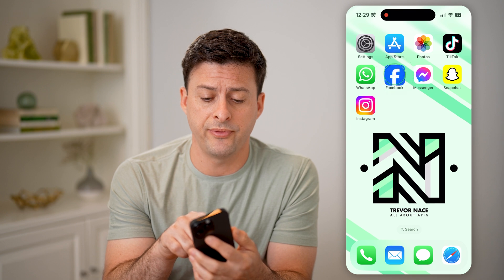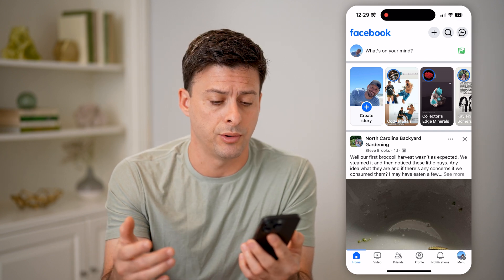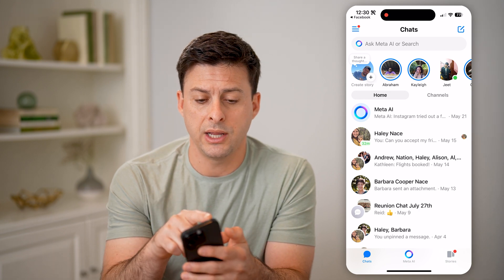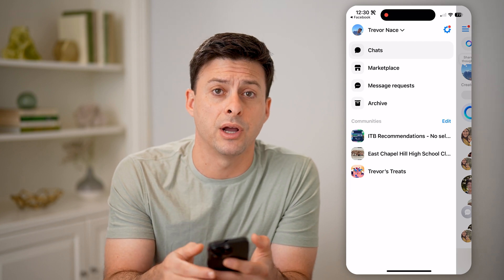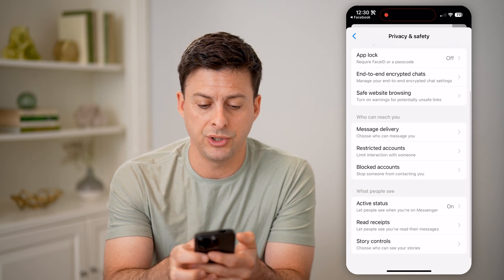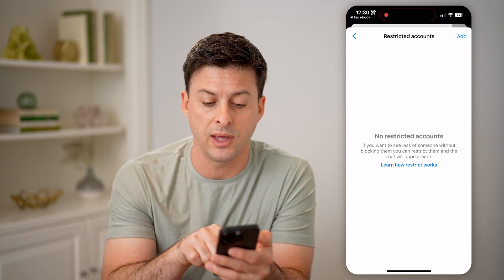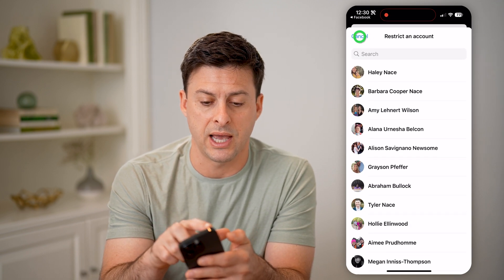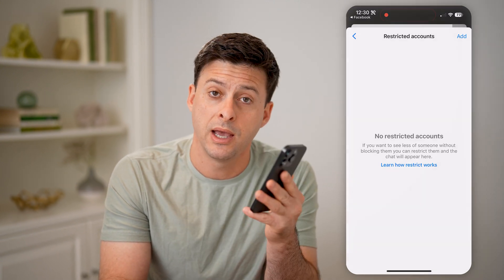How To Check Restricted List On Facebook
Here's how to check your restricted list on Facebook and how to add or remove someone if you want to.